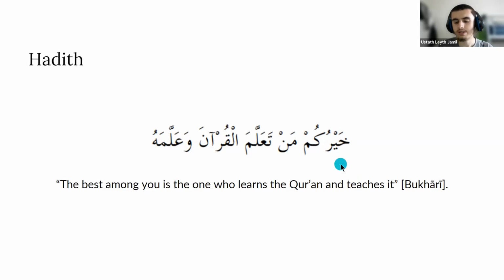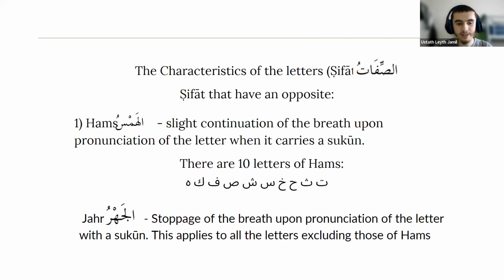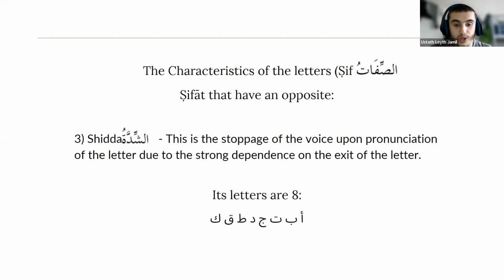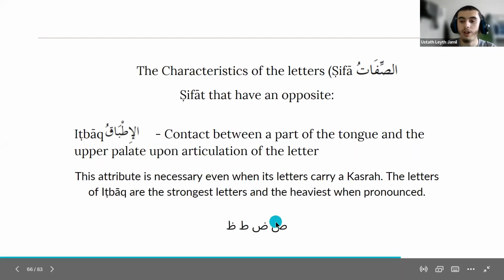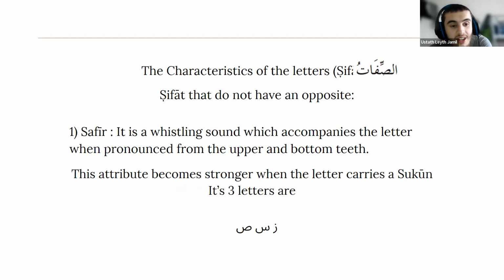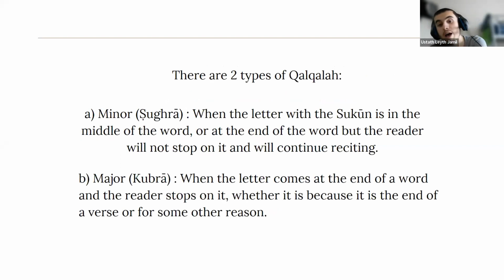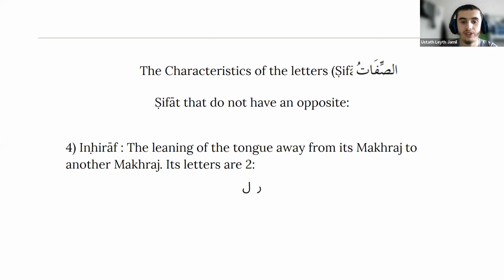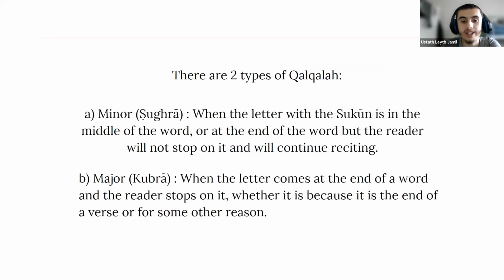Day 2 Makharij And Sifaat | Qaida Sessions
Are you ready to start reciting Allah’s words confidently and proficiently?

If you’re a complete beginner in reciting the Quran, you're probably scrambling through the internet looking for videos that teach the Arabic alphabet in the easiest and simplest way. Once you find some, you spend hours trying to copy their recitation and remember all the rules you learn.

But, how do you know you’re reciting correctly and how do you stay motivated to carry on this noble journey towards reciting proficiently?

Bismillah...

Begin your journey to learn to recite every word of the Quran with the correct pronunciation alongside a Quran teacher and a community of like-minded Muslims.